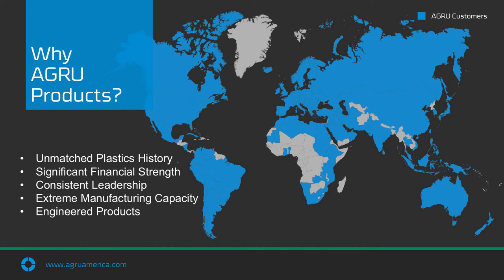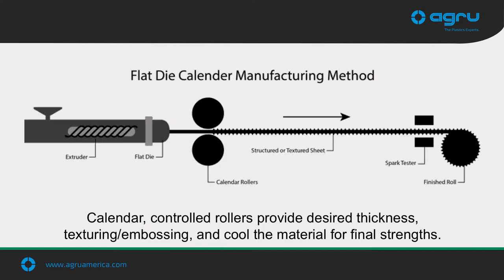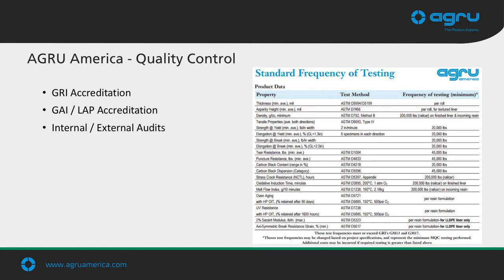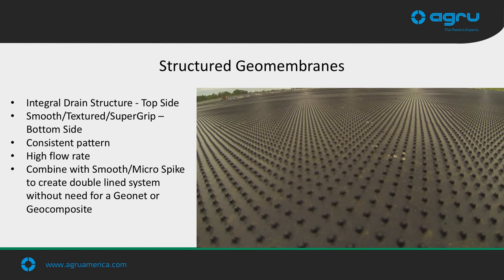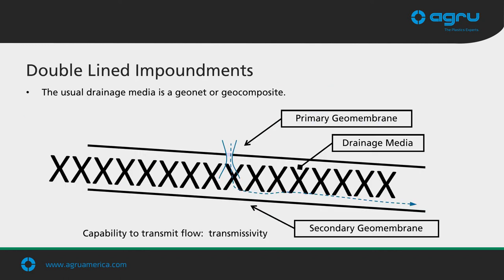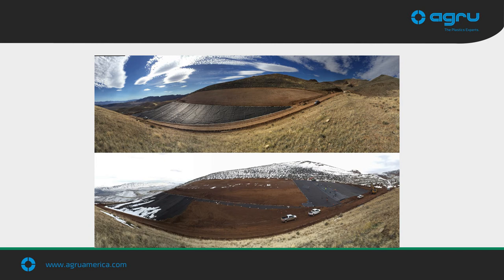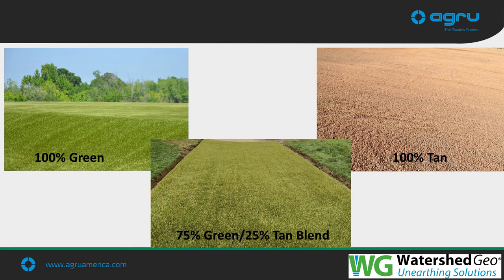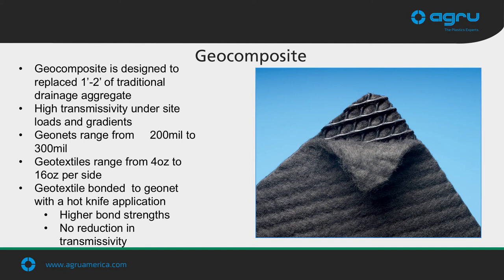[Webinar] The Plastics Experts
Thanks to their unique properties and long service life, geosynthetics have proliferated in the construction business across environmental and civil applications to encompass nearly every type of project from landfill closures to municipal water supply. Despite their ubiquity, geosynthetics differ greatly in strength, flexibility, and overall composition depending on its manufacturing process. They can be hardened and made into large diameter pipes, or even spread into sheets with built-in studs to facilitate the flow of fluids. Some differences are by choice, designed to meet the needs of a specific application. Other differences are economical, meant to save money on the assembly line.

This webinar will introduce viewers to AGRU America and the benefits of its use of the flat-die manufacturing process, provide an overview of geosynthetic products produced by AGRU, and share the results of construction projects that utilized these products.

During the webinar, viewers will:

Learn about the history of AGRU America and its manufacturing process.

Discover the benefits of using the flat-die cast process versus blown film process.

Explore the geomembrane systems produced by AGRU.

Learn about AGRU’s quality control standards, accreditations, and testing.

Find out how multiple AGRU products can be combined into the cost-effective Integrated Drainage System.

Receive an overview of AGRU concrete protection liner, geonet, geocomposite, geosynthetic clay liners, large diameter pipe, and fiitings.

Nick Rauh
Nick Rauh has a B.S. in civil engineering from the University of Nevada, Reno. Mr. Rauh started his career working as a project engineer for a geosynthetics installation and general contracting company. He has since been working as a technical manager for AGRU America in the Mountain/Midwest region as well as providing technical support for the mining market. Mr. Rauh has extensive knowledge in the geosynthetics industry, from project design through installation procedures.